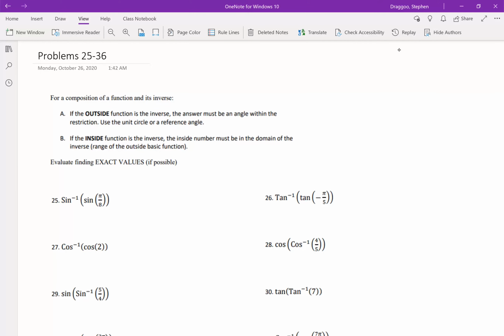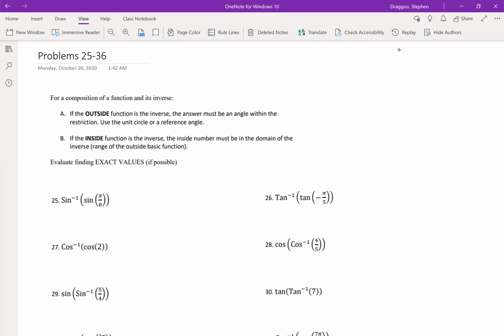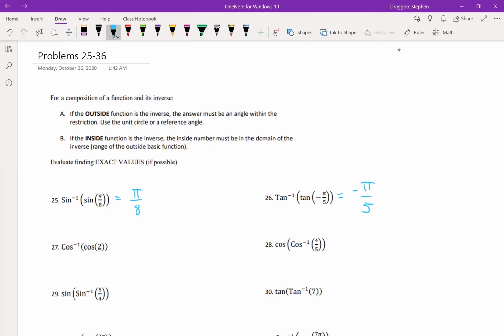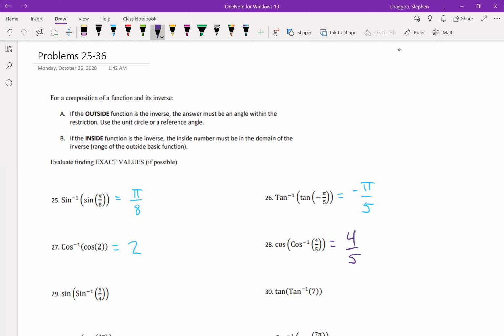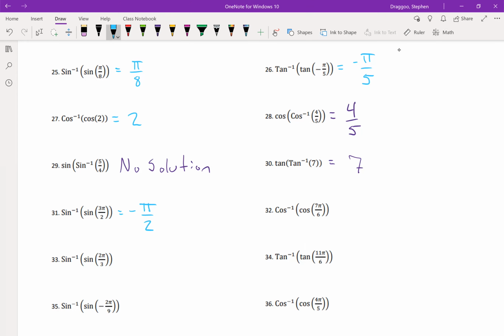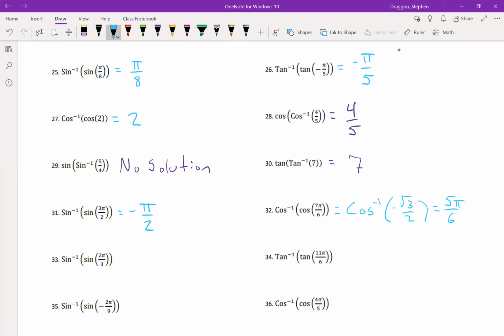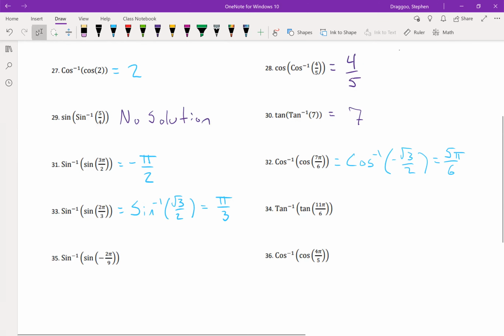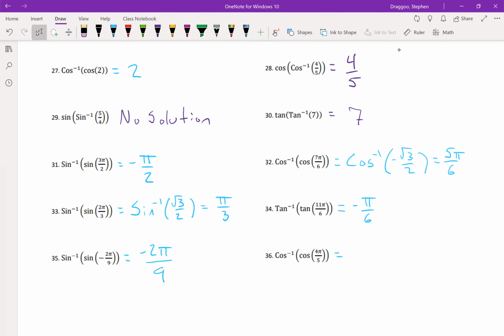Worksheet 9.2 Inverse Trig Functions